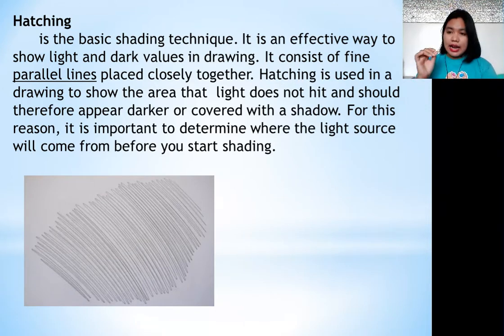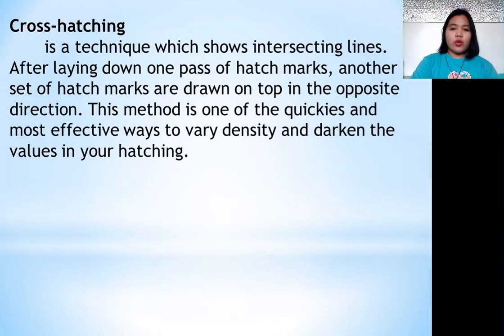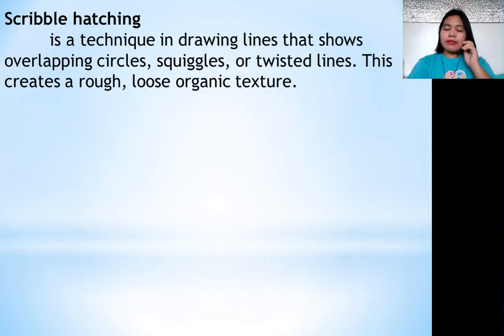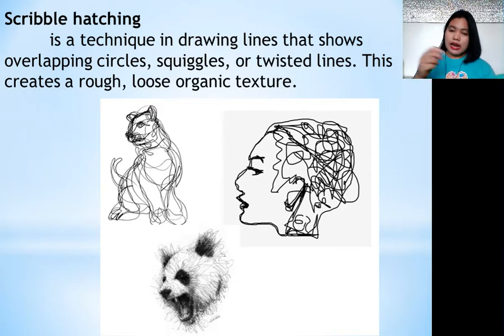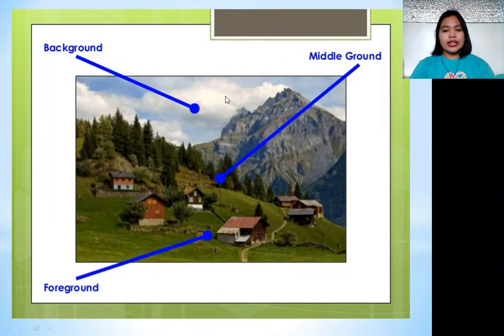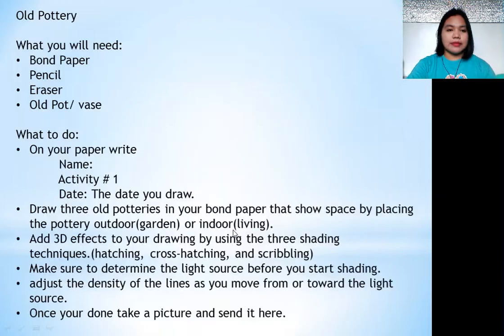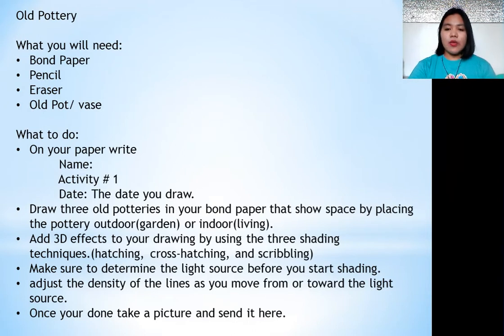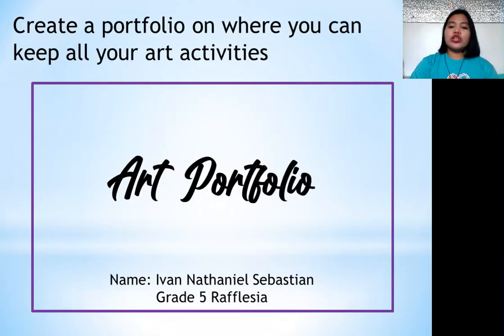Arts5 Lesson 1: Creating 3D Effects